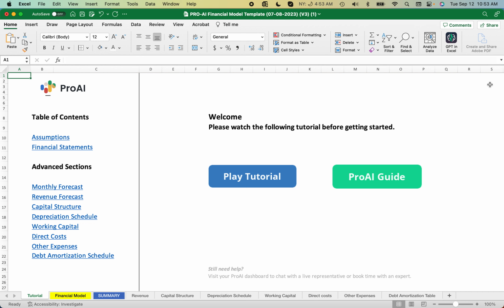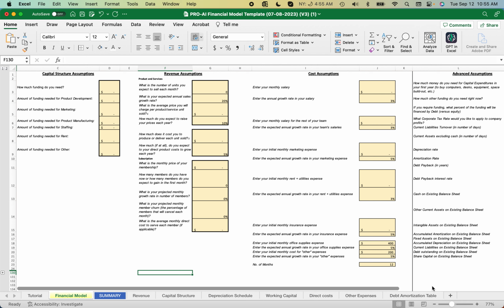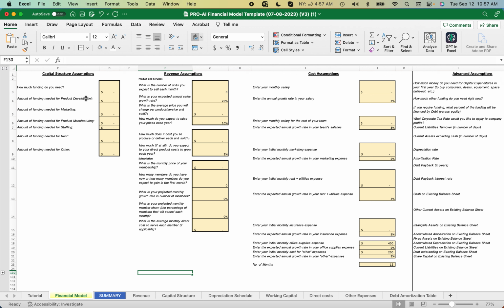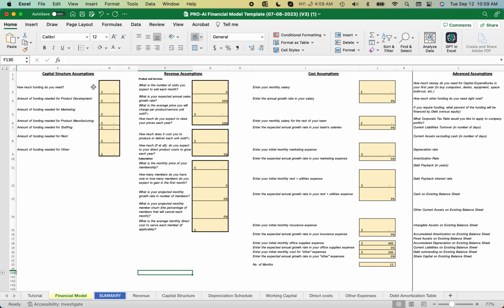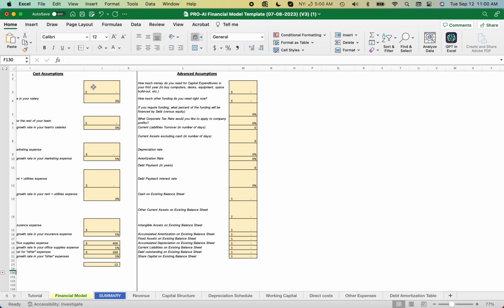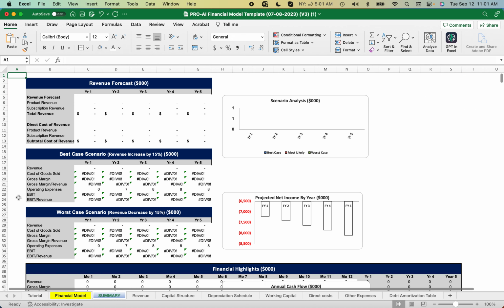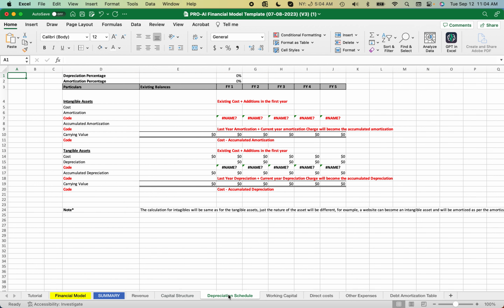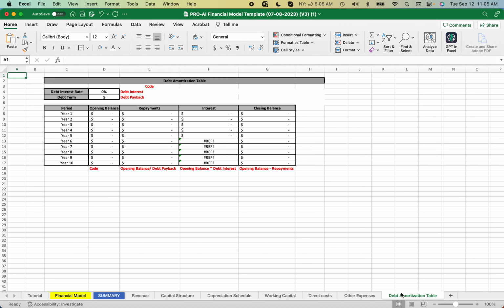Financial Model Tutorial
Learn how to effectively use and customize ProAI's comprehensive financial model:

• Understanding the automated assumptions generation process
• Navigating the capital structure and revenue assumptions
• Modifying cost assumptions and other expenses
• Exploring advanced financial ratios for existing businesses
• Using the control board to update the entire model
• Customizing detailed forecasts for revenue, subscriptions, and expenses
• Adjusting capital structure, depreciation, and working capital
• Modifying debt amortization schedules
• Tips for both basic users and advanced Excel users

This tutorial guides you through ProAI's financial modeling capabilities, showing how to tailor the model to your specific business needs while maintaining accuracy and professional-grade financial reporting.